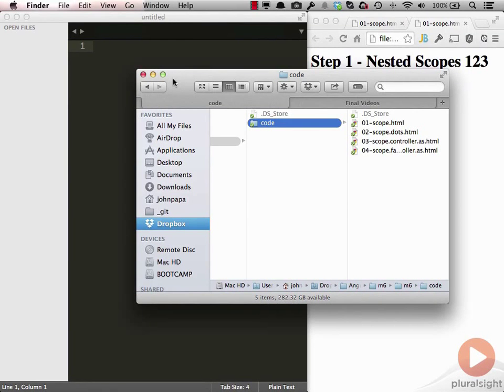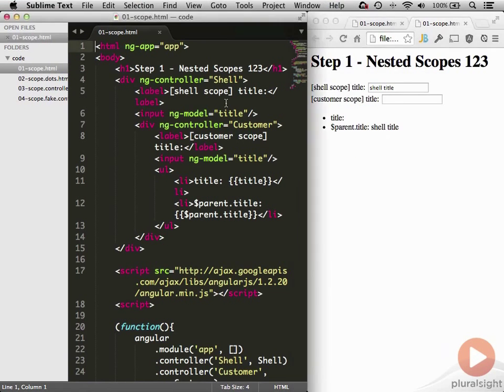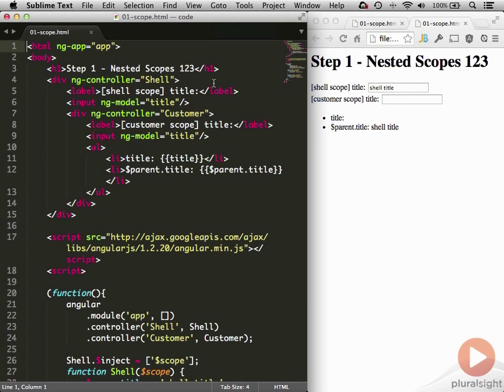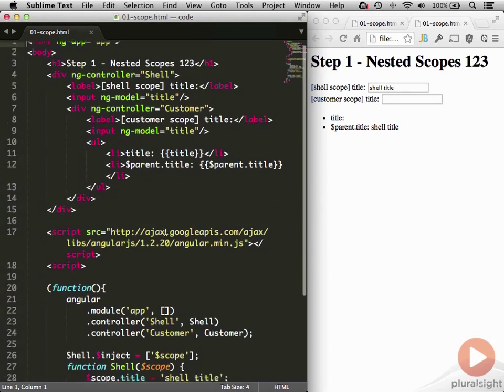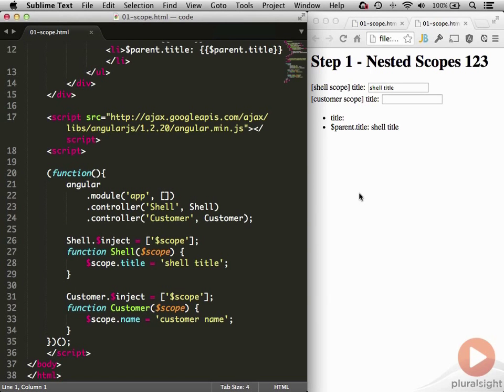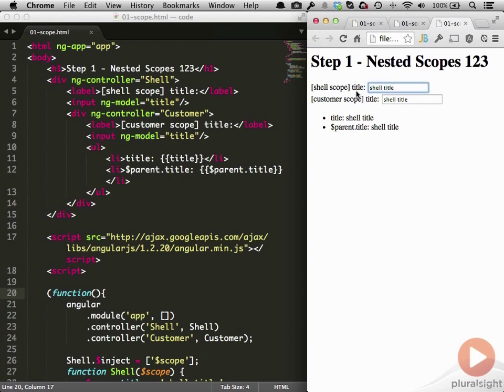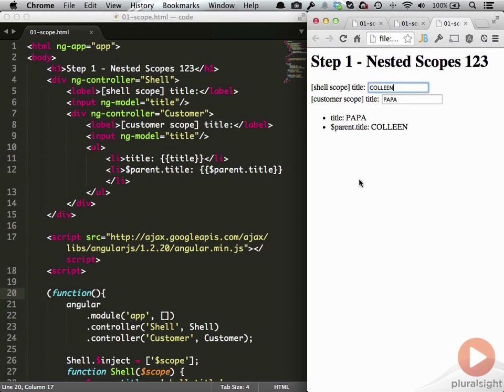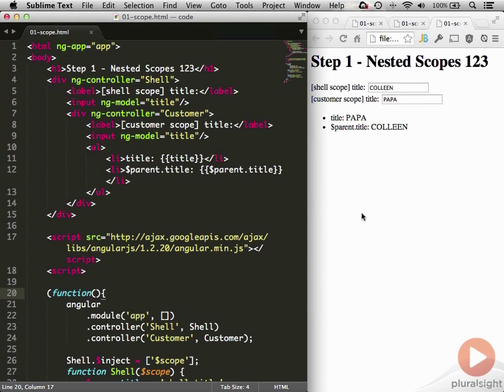56 Nesting Controllers